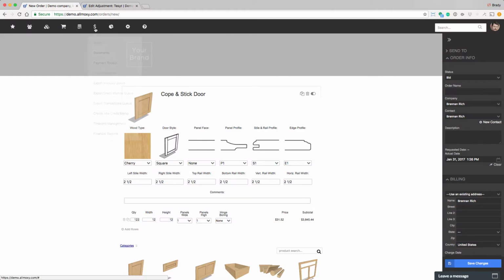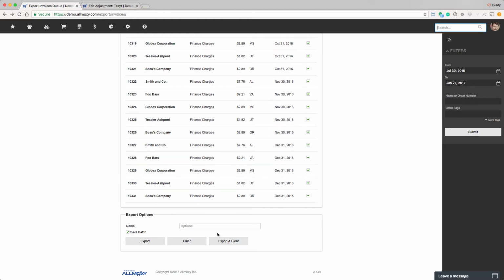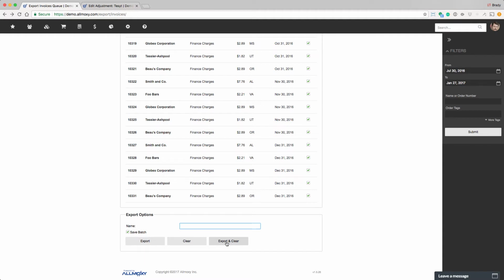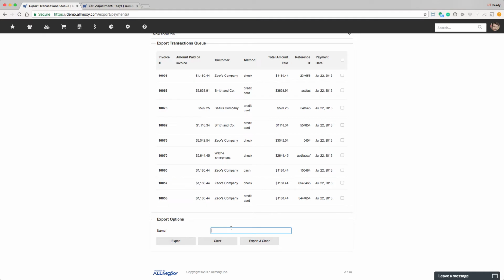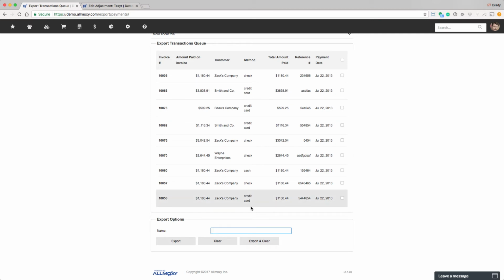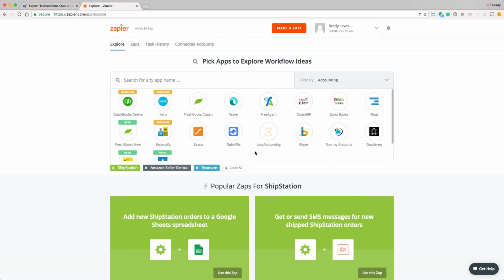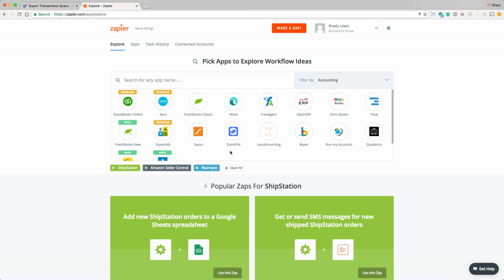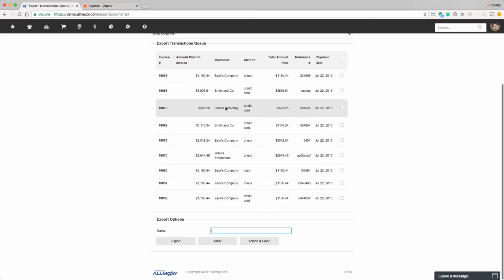Accounting theory and exporters